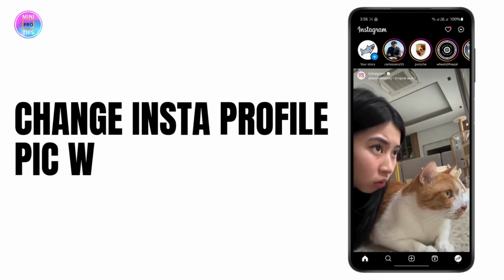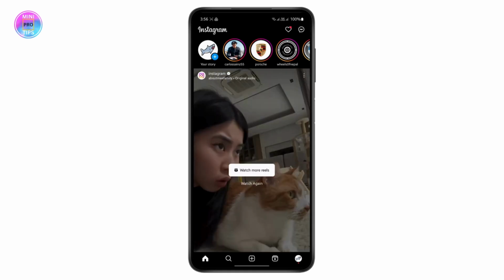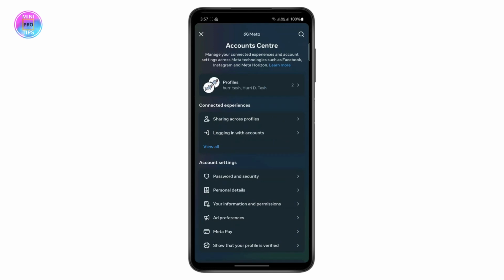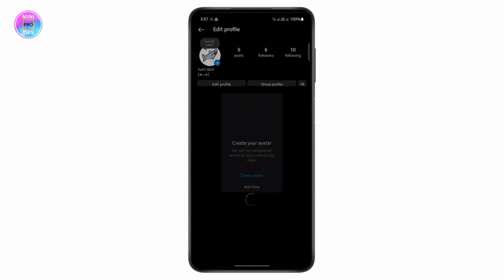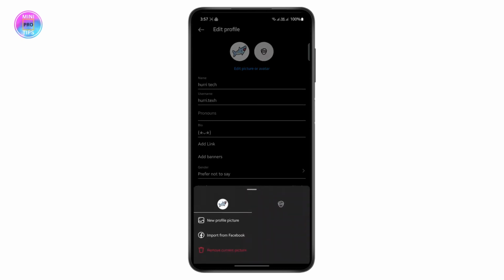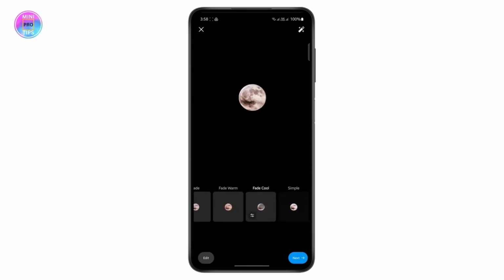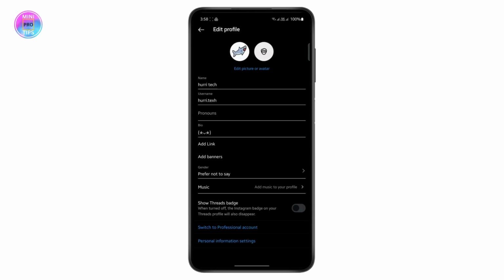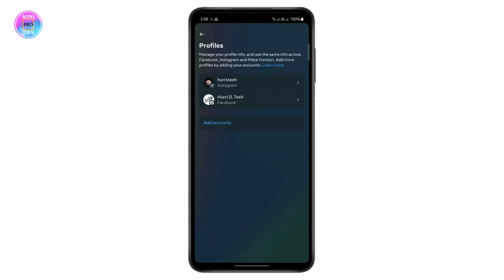How to Change Instagram Profile Picture Without Changing on Facebook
Learn how to change your Instagram profile picture without affecting your Facebook profile in this step-by-step tutorial. Whether you want to customize your Instagram appearance or maintain different profiles, this guide will show you how!

In this video, you'll discover how to change your Instagram profile picture without changing your Facebook profile picture. You'll also learn how to stop syncing profile pictures between the two platforms.

0:20 Step 1: Accessing Your Instagram Profile
0:45 Step 2: Changing Your Profile Picture
1:15 Step 3: Stopping Profile Picture Syncing